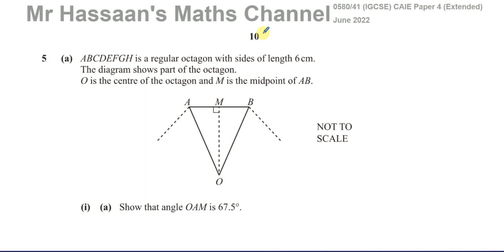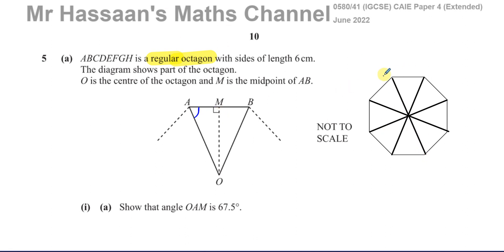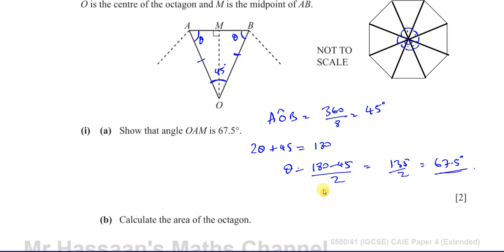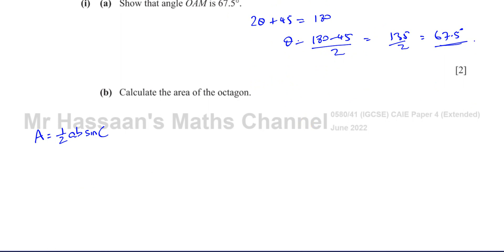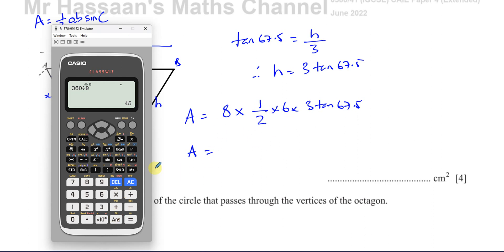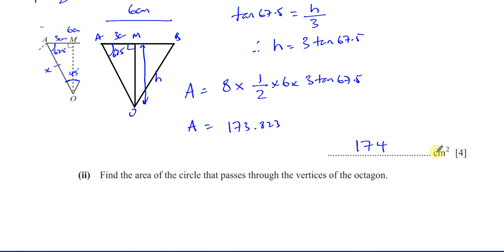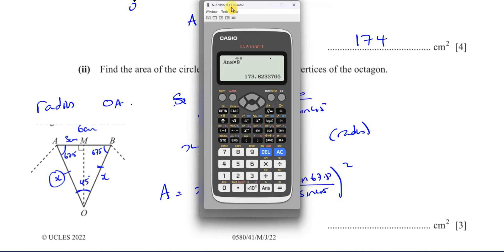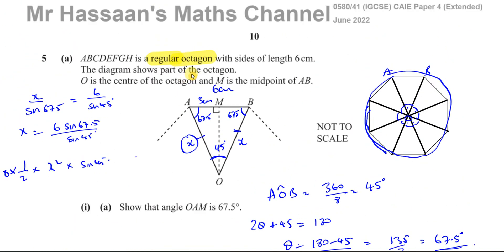0580/41/M/J/22 (IGCSE), Paper 41, Q5(a),Mensuration, Area of Basic Shapes, Polygons, Trigonometry